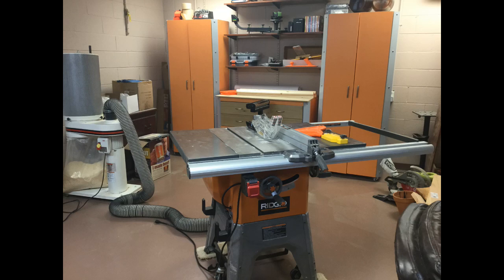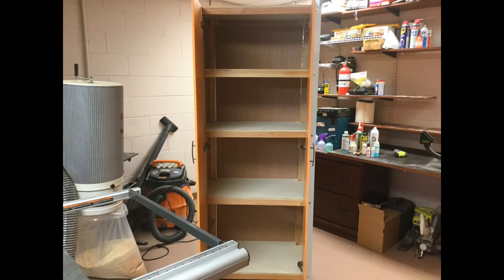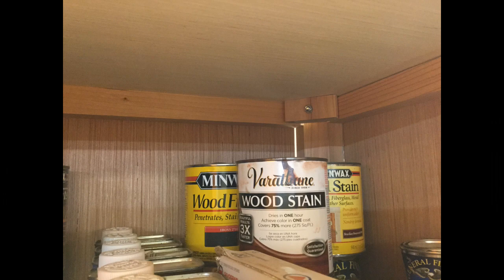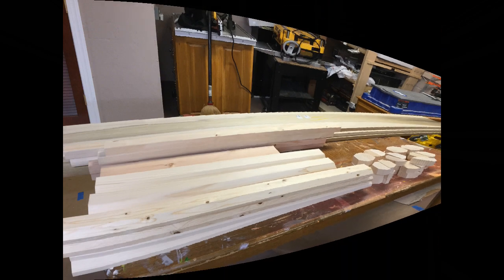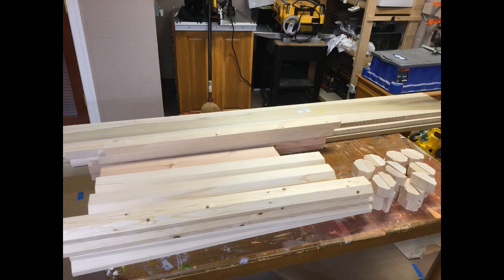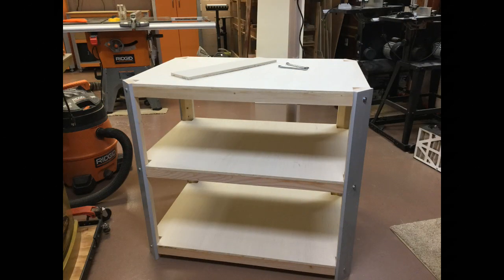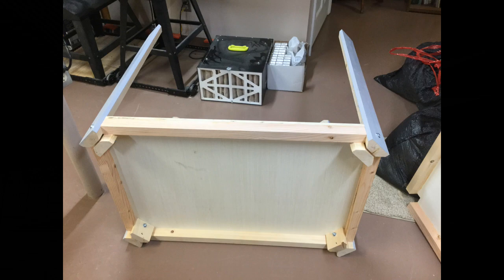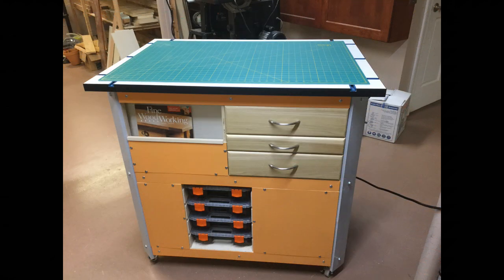DIY: Game Storage Cabinet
Learn an easy and flexible cabinetry system where you can make cabinets of dimensions you choose, that can be set up with doors, drawers, pull-out shelves etc, where you want them.   And yes, it is ideal for storing your games, and much stronger than most "big box" shelving.